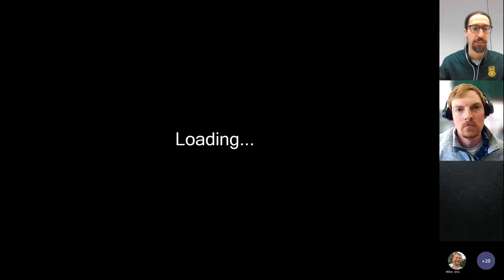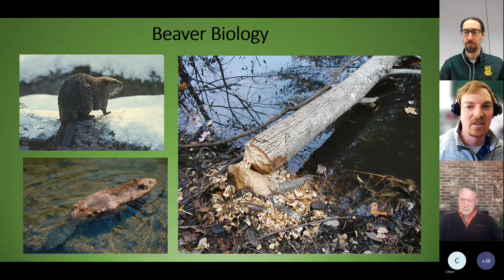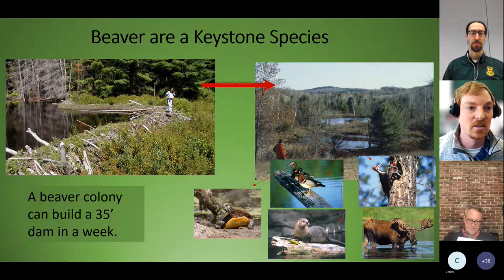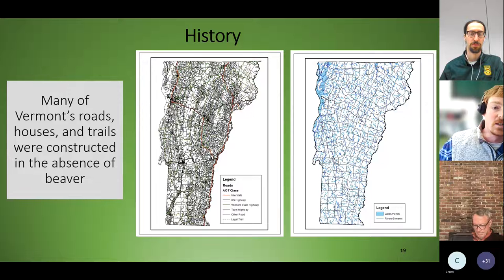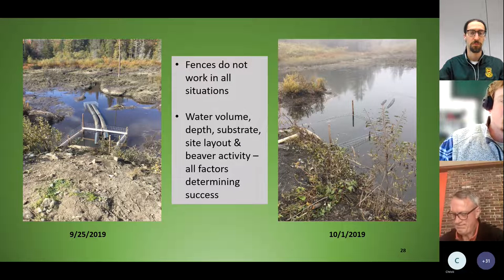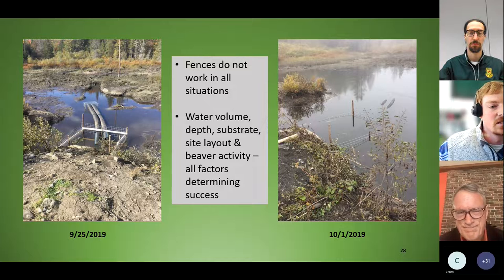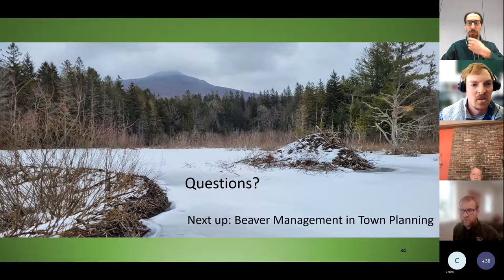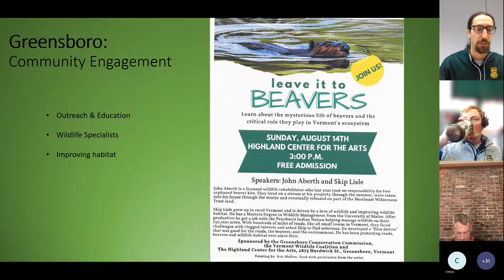How Towns Can Manage Conflicts with Beavers Webinar Spring 2023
In order to coexist with our state's thriving beaver population we need to become familiar with their natural history, biology, and habitat requirements. Beavers are a keystone species and their wetlands offer many benefits to people and wildlife. Their dam building activities can also create conflicts with private landowners as well as entire towns. There are many strategies to manage beaver activity such as baffles and fencing. Join the Community Wildlife Program and wildlife specialist, Tyler Brown, to learn how your town can balance the benefits of beavers while reducing potential damages to agriculture and infrastructure.